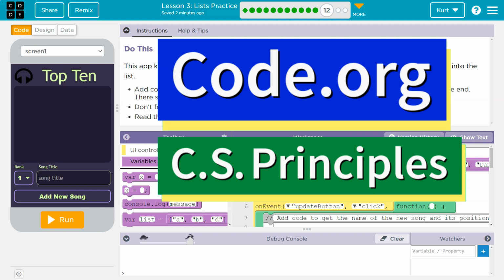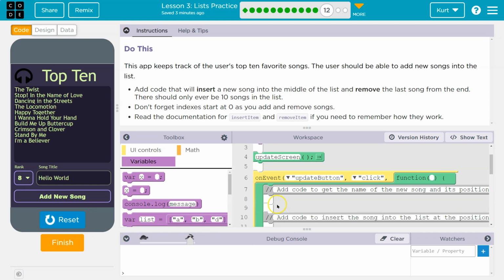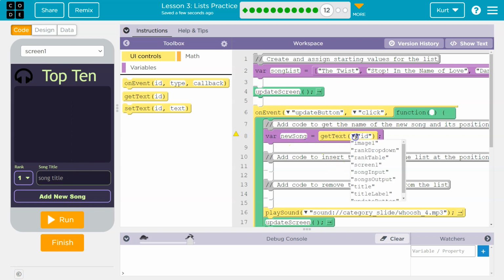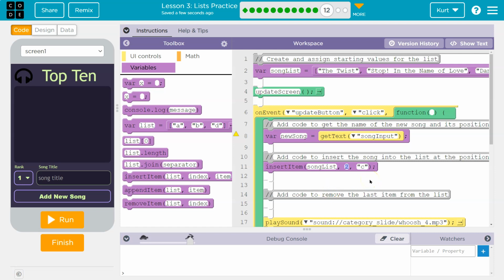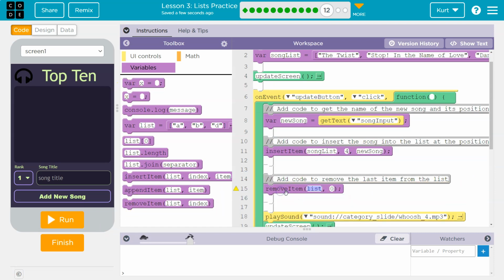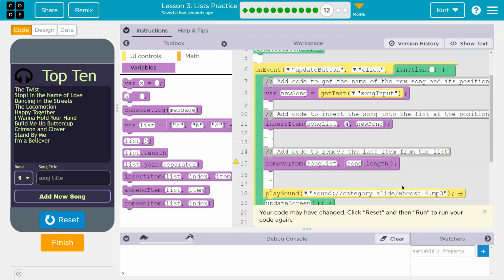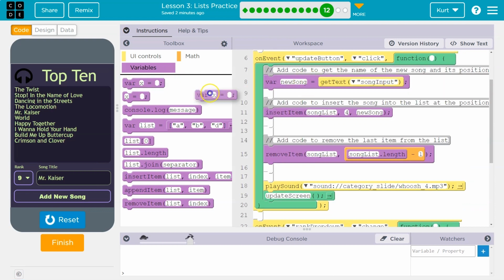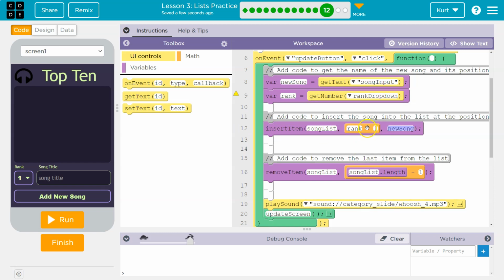Code.org Lesson 3.11 A | Top 10 Songs | Lists Practice | Tutorial with Answers | Unit 5 C.S.P 2022